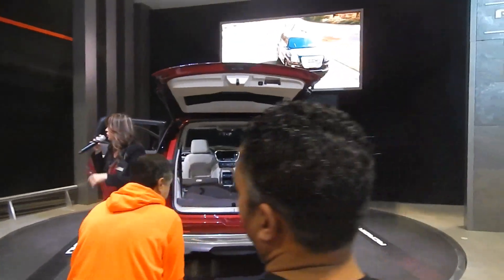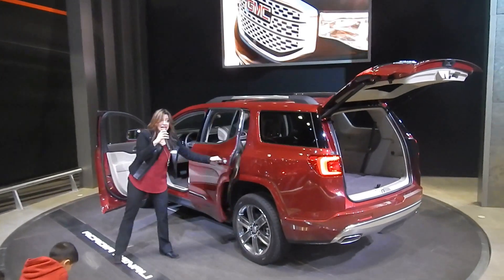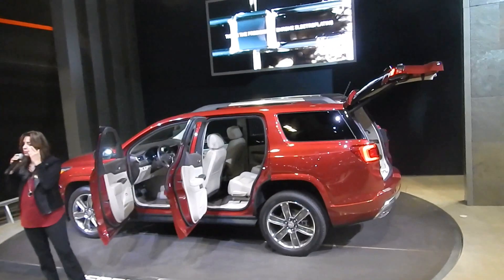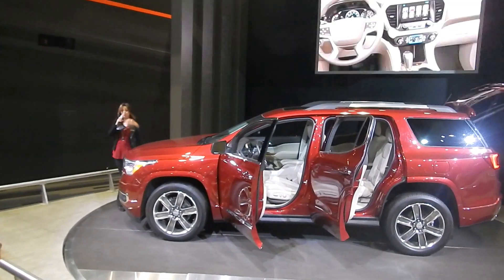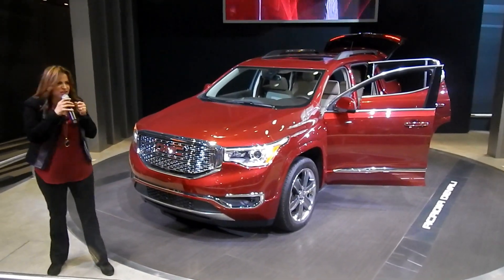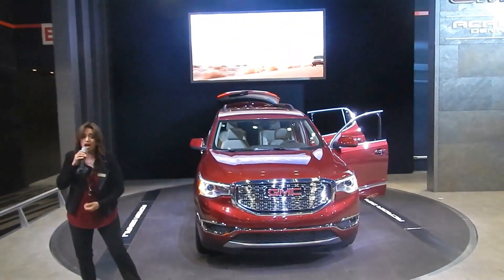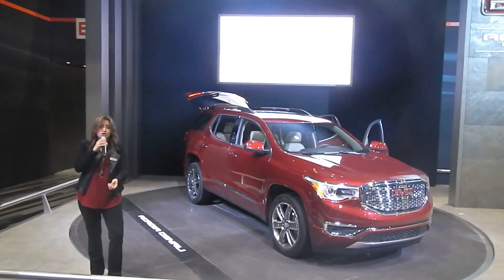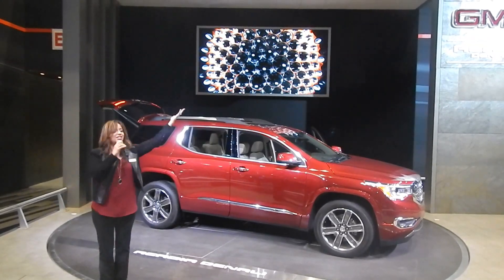2017 GMC Acadia Denali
A presentation of the Updated 2017 GMC Acadia Denali at the 2016 Chicago Auto Show